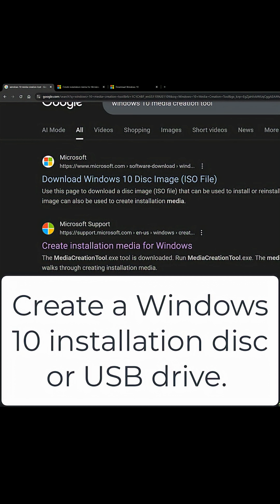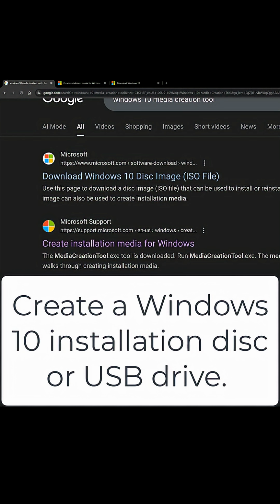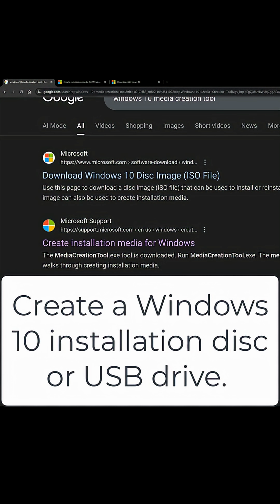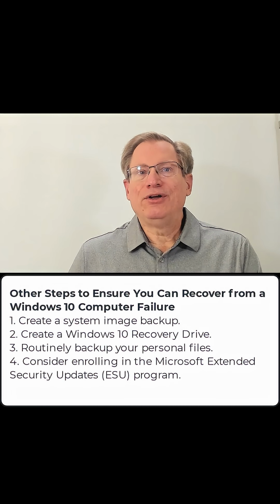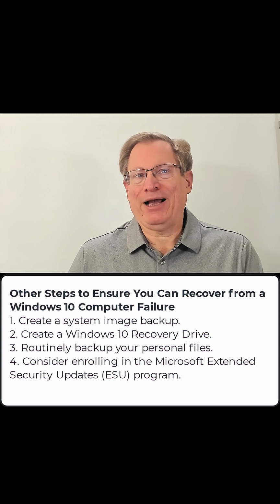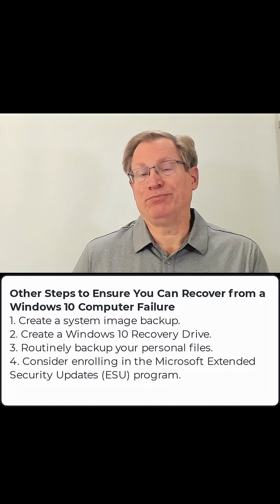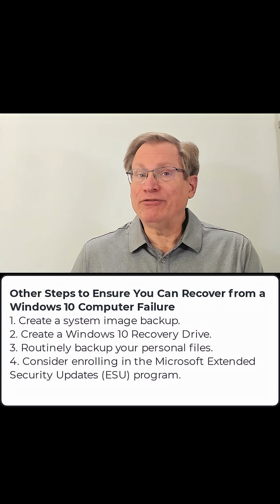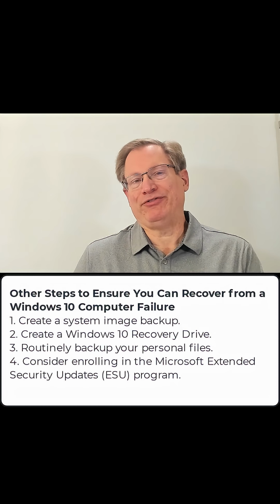Act TODAY - Create Windows 10 Installation Media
Act TODAY - Create Windows 10 Installation Media so when support ends on October 14, 2025 you have a sure way to recover your computer in case of failure.